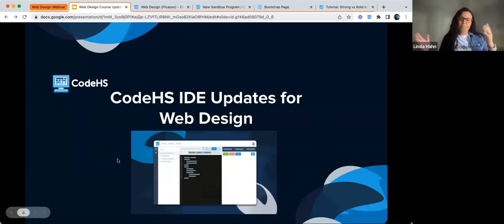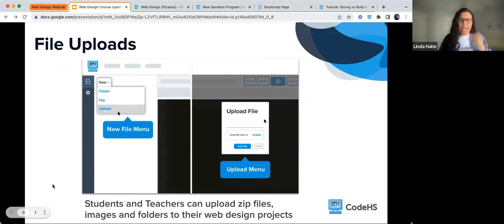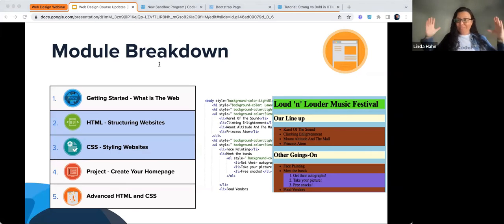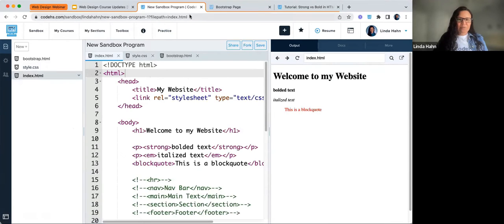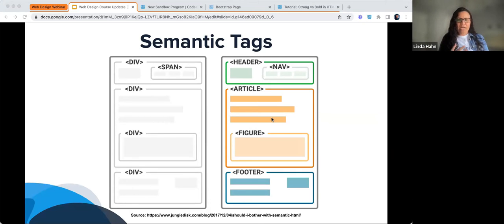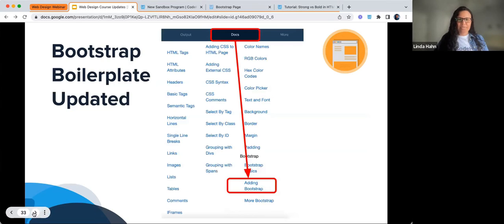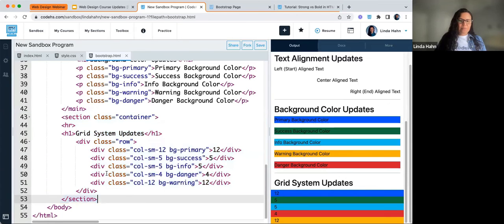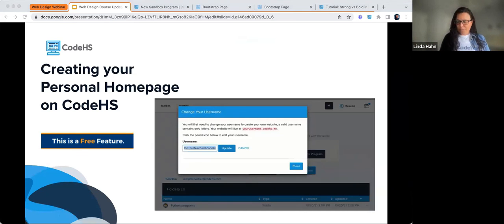CodeHS Webinar: Uncover the Web Design Course Updates